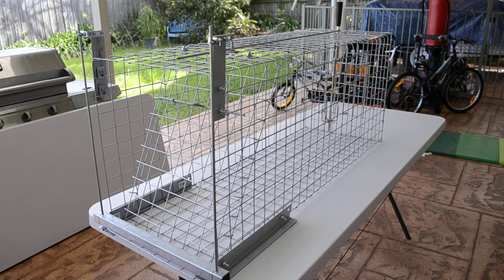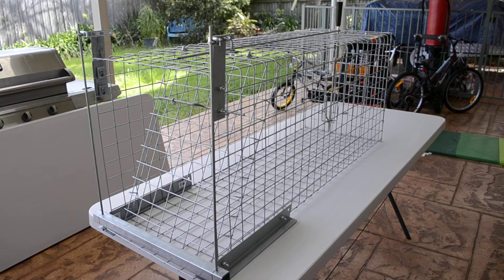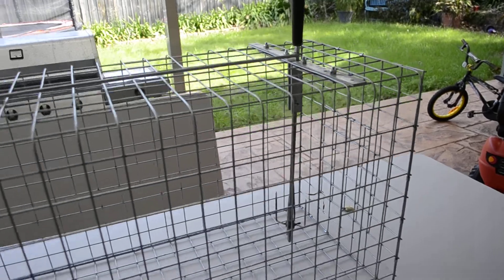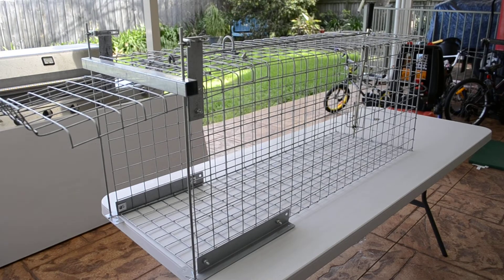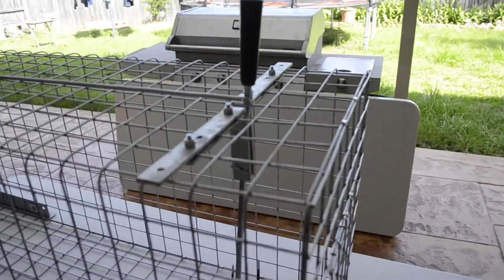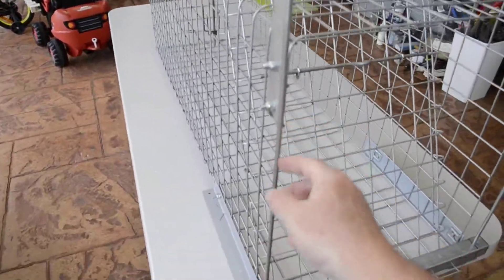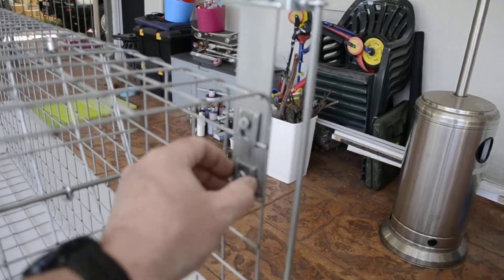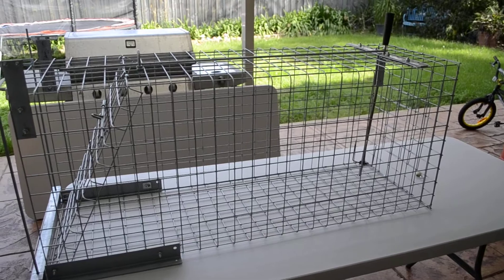Fox Trap - Slide Bar Design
Fox Trap - Slide Bar

Hey Everyone,
This is a pretty easy to build fox trap.  All the parts are readily available through hardware stores and there is no welding (just bending).  Hope this helps if you are thinking of making your own trap to save our native animals.